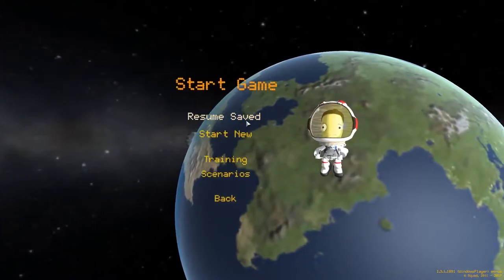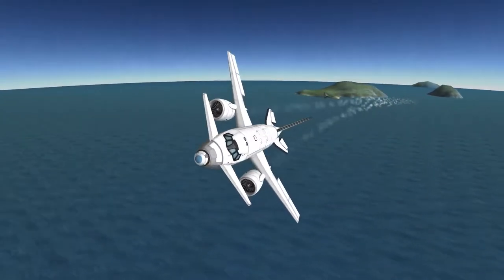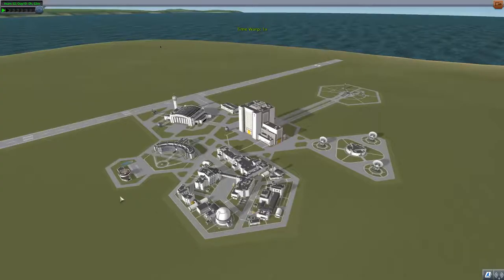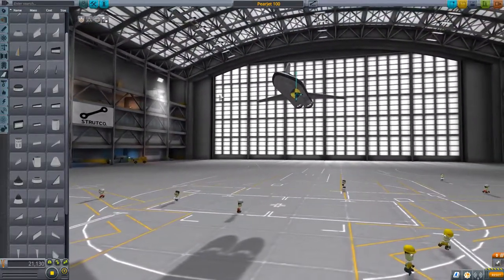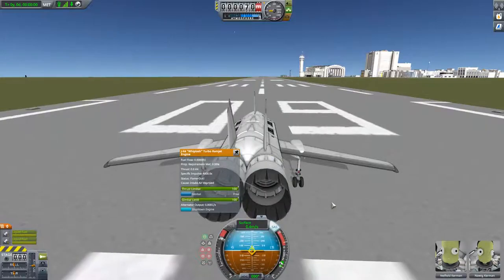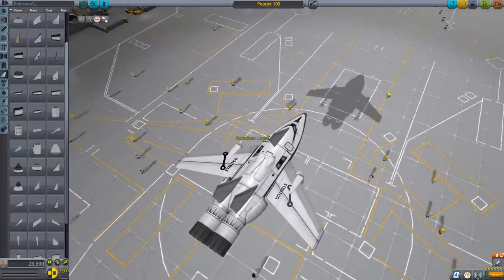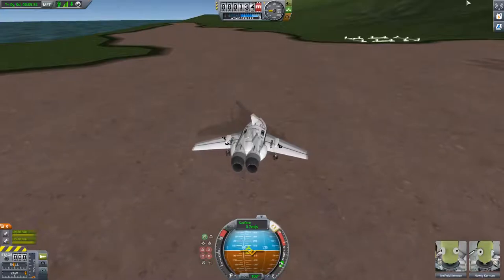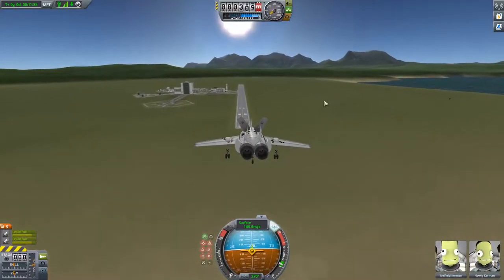Kerbal Space Program - THE BEST PLANE - Part 11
In this part of Kerbal Space Program, we make and fly some planes and have a rare success.

Hello...

So people ask less ▸
 PC Specs ▸

 ▸ Intel i7 7700 (LGA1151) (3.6GHZ)
 ▸ 16GB DDR4 Corsair Vengeance (LPX) (2x8GB)
 ▸ GeForce GTX 1050 Graphics Card

 Operating Systems I Use ▸

 ▸ Ubuntu Linux
 ▸ Windows 10
 ▸ OS X El Captain (On a separate computer than the Ubuntu and Windows systems, a Mid-2009 MacBook Pro)

Please recommend new games if you can.